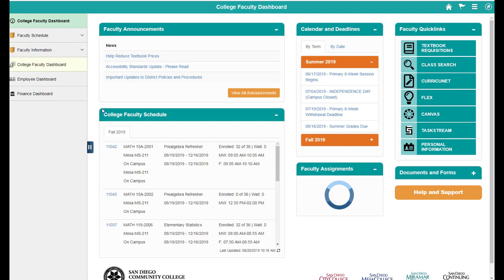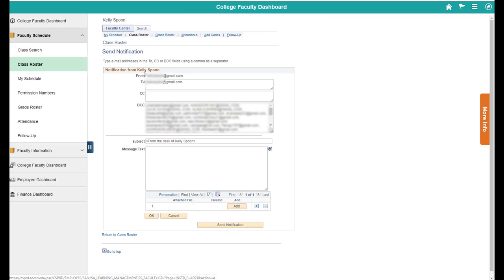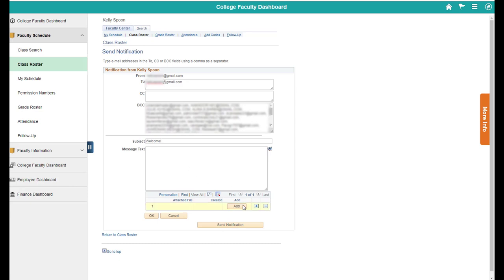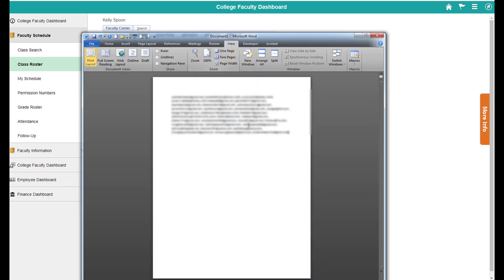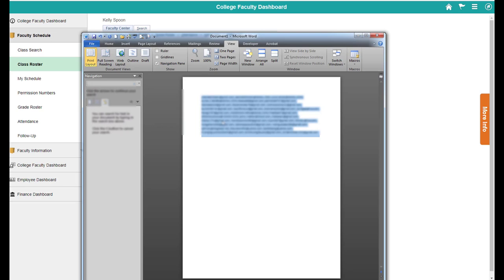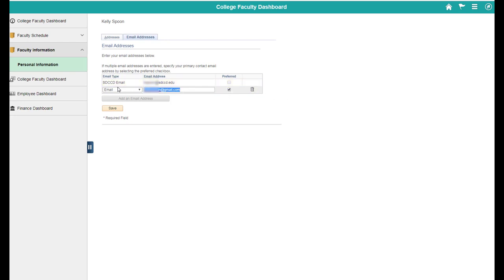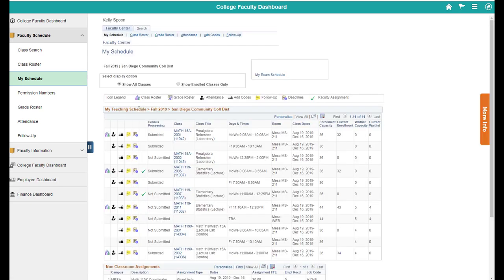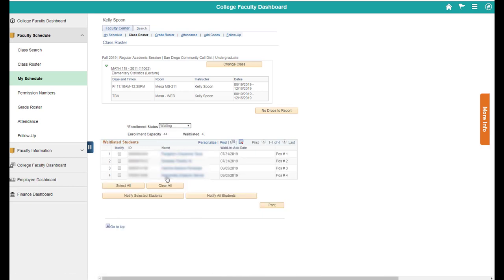Campus Solutions - Send Notifications to Students